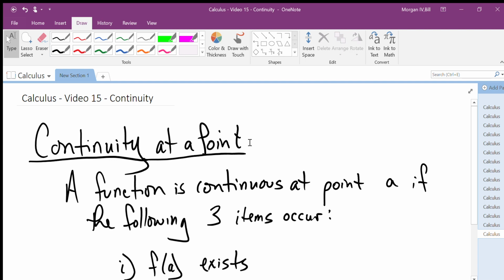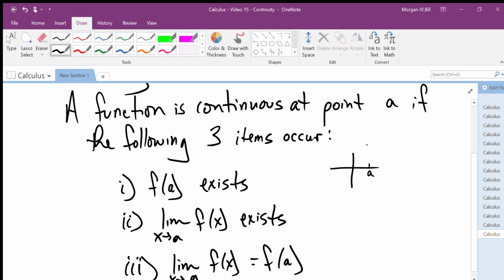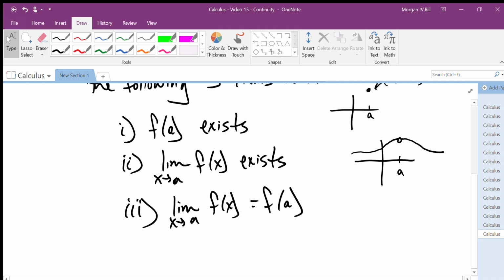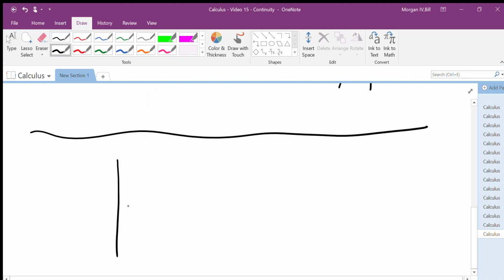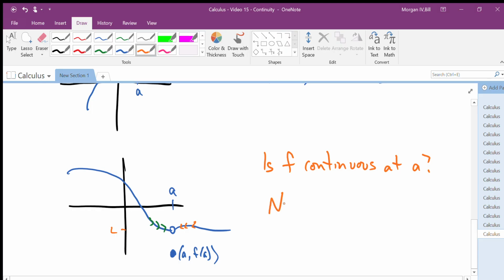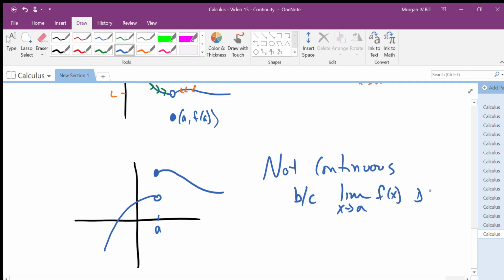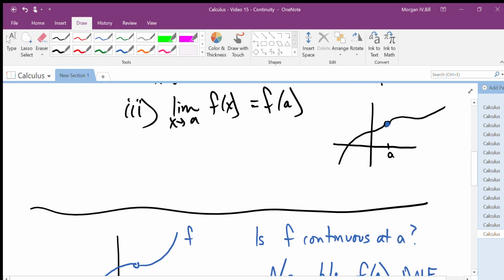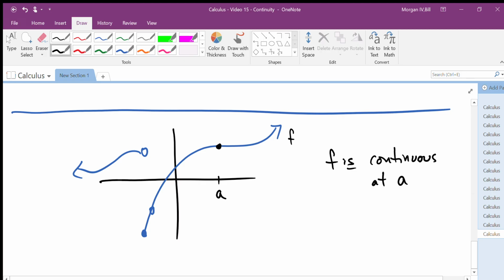Calculus - Video 15 - Continuity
Calculus I - Continuity
Watch @WorstMathVideosEver